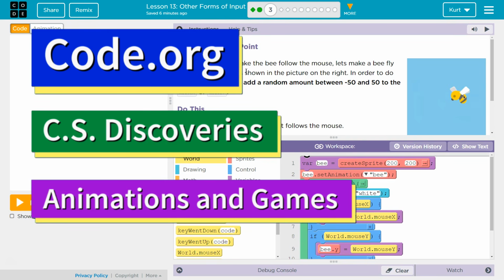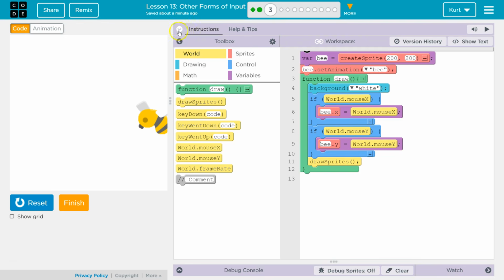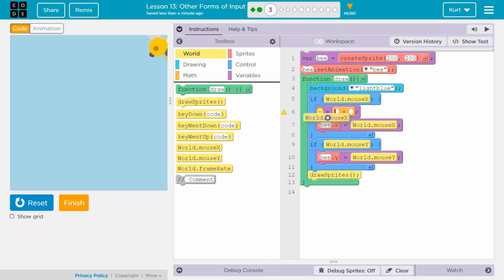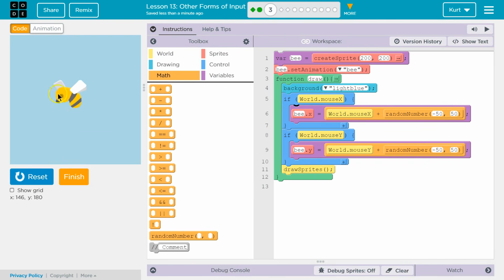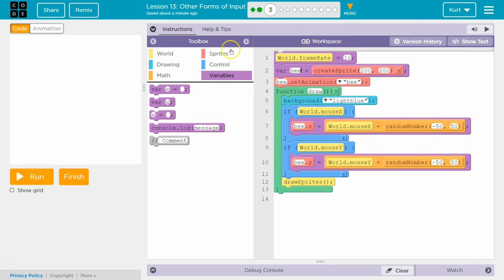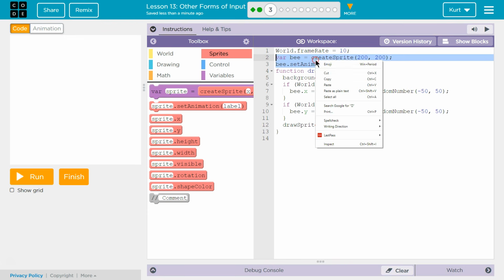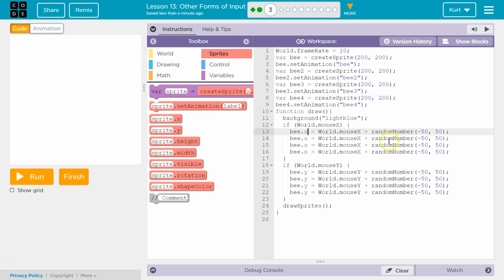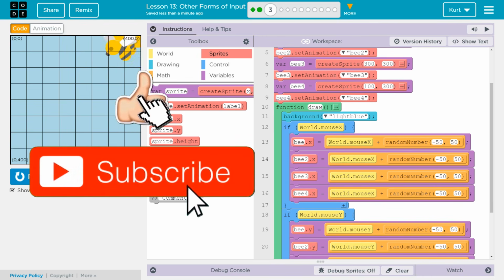Code.org Lesson 17.8C Mouse Input | Answers | Follow the Mouse Advance Challenge C | CSD 3b + AI 4b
Mouse Input is Lesson 17 from Interactive Animations and Games, Unit 3b of Code.org’s C.S. Discoveries course and Unit 4b of the AI Discoveries course. These courses are often used in middle and high school computer science classrooms. Each part of the course challenges students to accomplish a new task while discovering the principles of computer science. In this video, I walk through step by step how to get the right answer for this puzzle. Playlists for the rest of this lesson and for the entire C.S. Discoveries course are linked below.